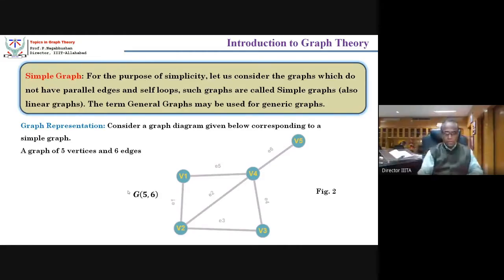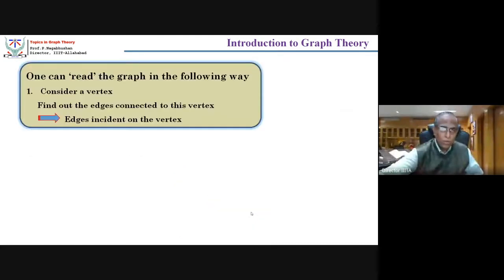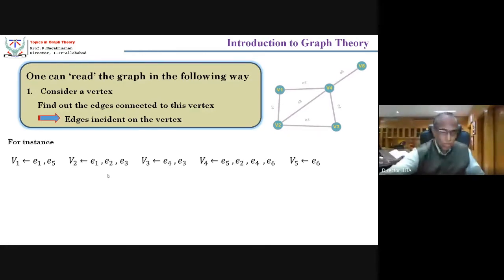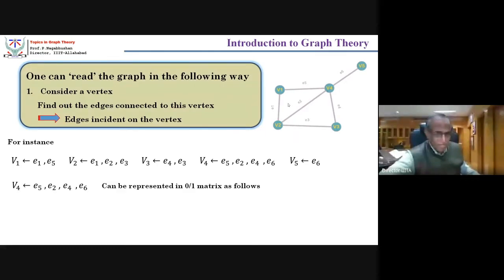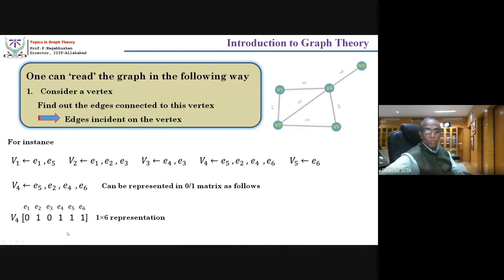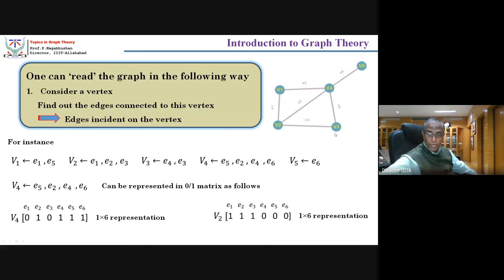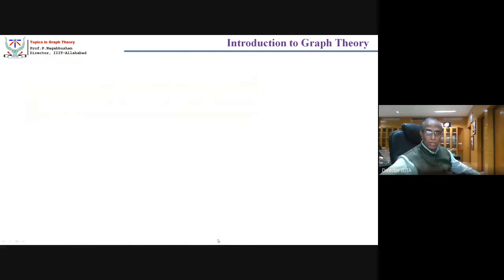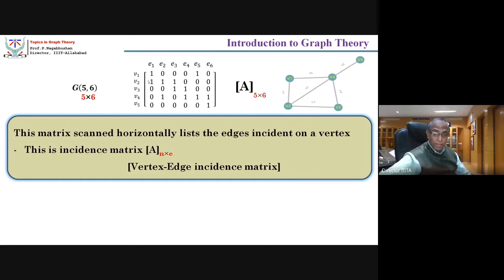Incidence Matrix Graph Representation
This is collection of Video Lectures of the Course on Graph Theoretical Algorithms offered at IIIT Allahabad
The syllabus covered in these video lectures are
1. Introduction to Graph Theory
2. Graph Connectivity – Connected & Disconnected Graphs
3. Graph Operations
4. Color Cube Problem or Instant Insanity Problem
5. Graph Isomorphism
6. Graph Circuits
7. Trees
8. Spanning Trees, Rank and Nullity
9. Cut Sets
10. Planarity
11. Chromaticity or Graph Colouring